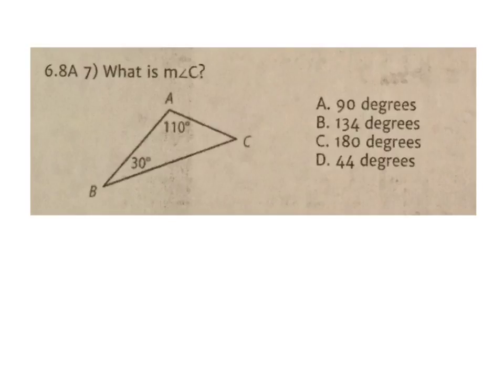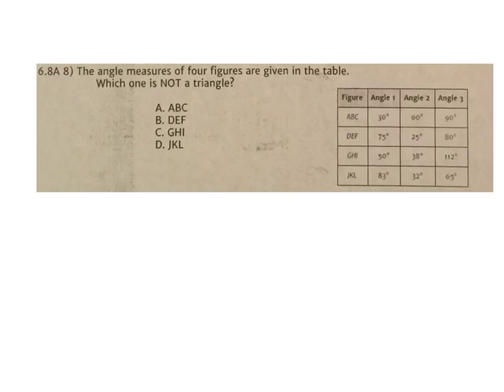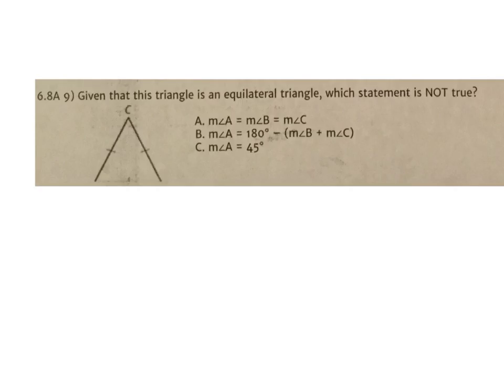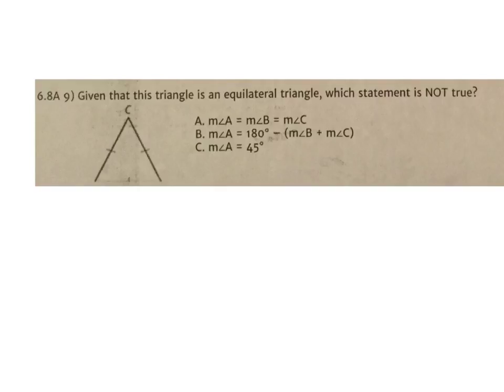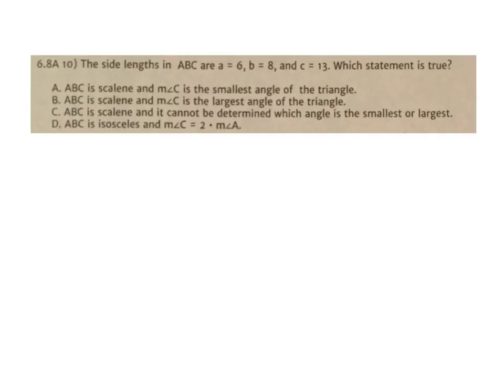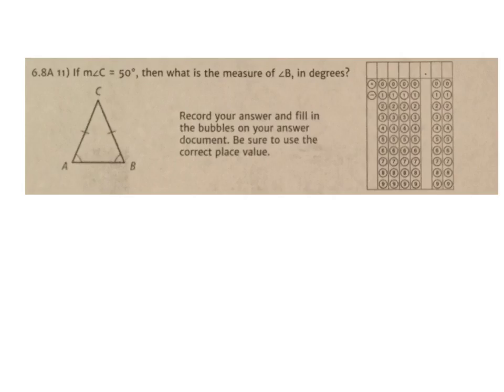6th grade test 03-21-18